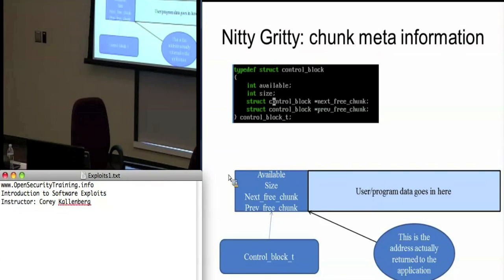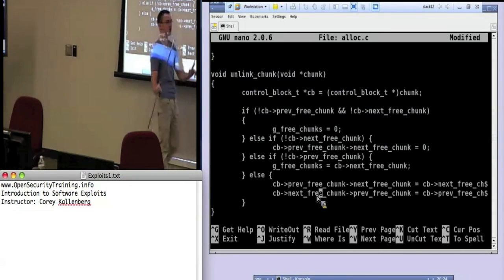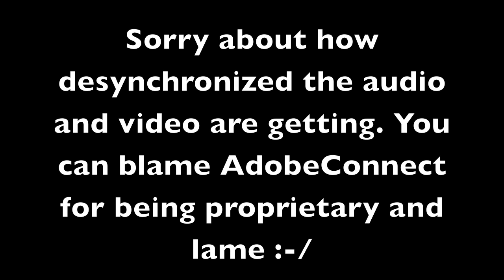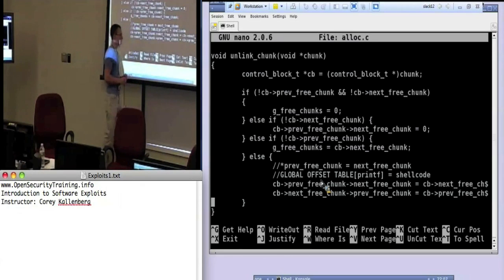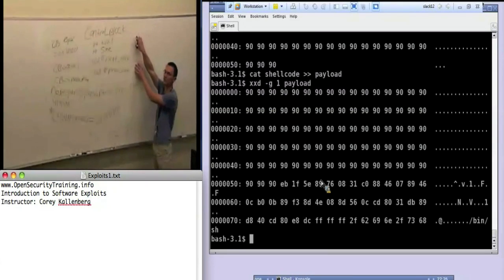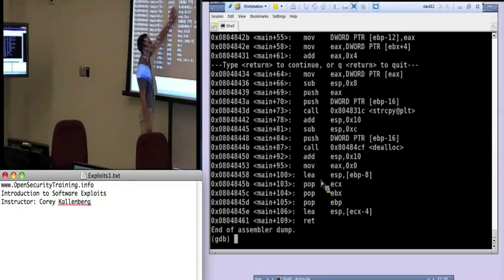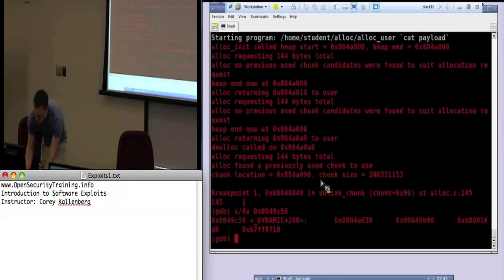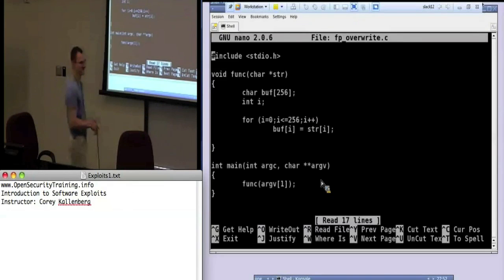OpenSecurityTraining: Introduction To Software Exploits (day 2, part 3)